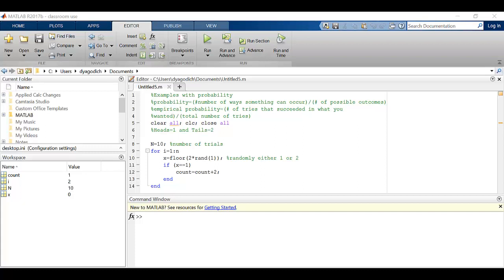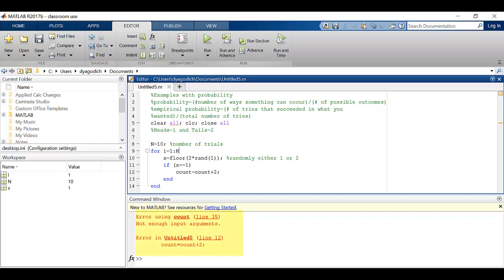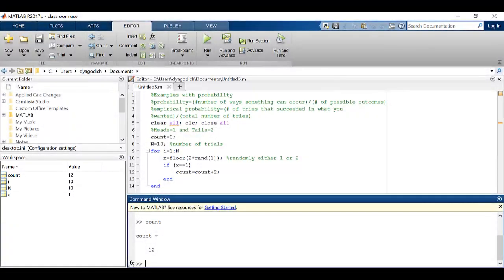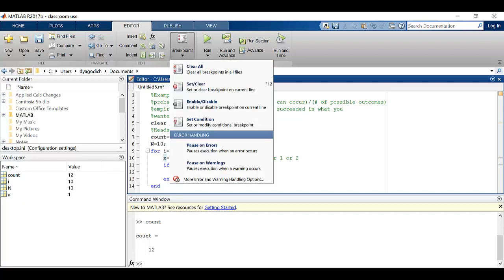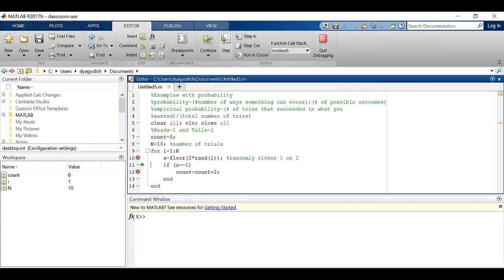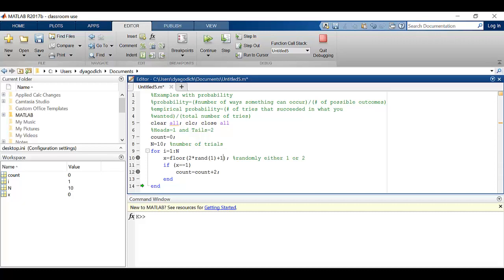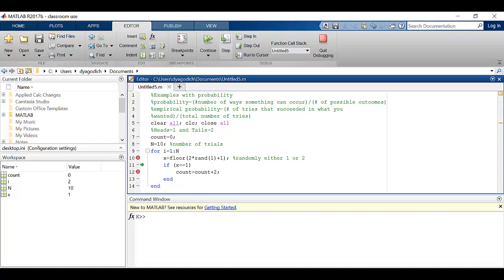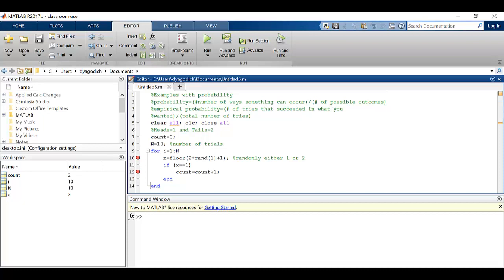Debugging in MATLAB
Demonstrates simple debugging techniques in MATLAB